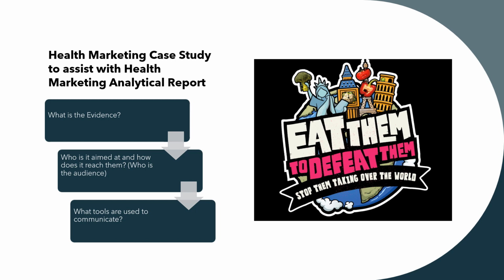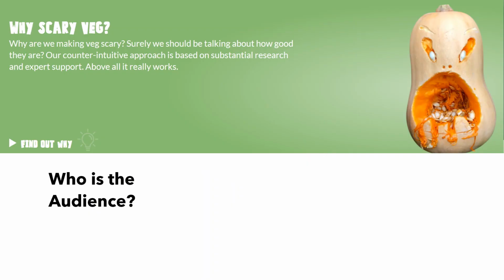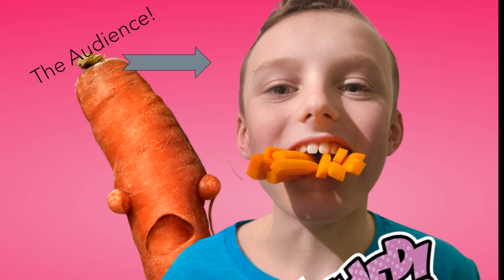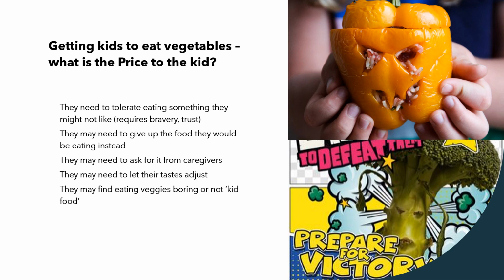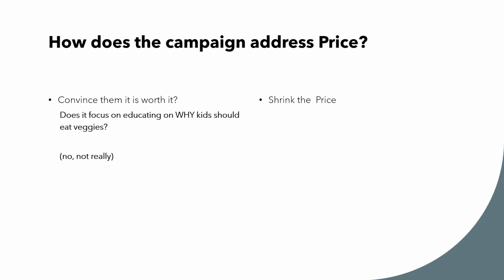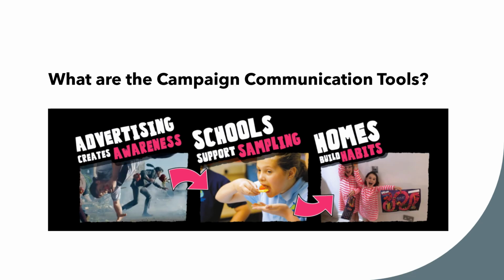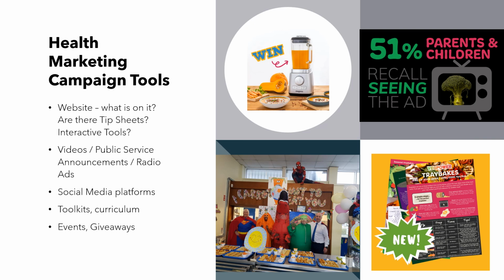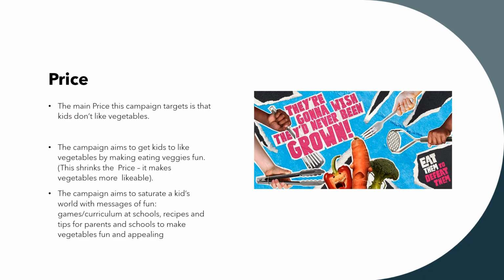Health Marketing Case Study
What is the evidence? 0:44
Who is the audience? 2:09
Price 4:47
Communication Tools 8:06
Review of Four Ps 10:12